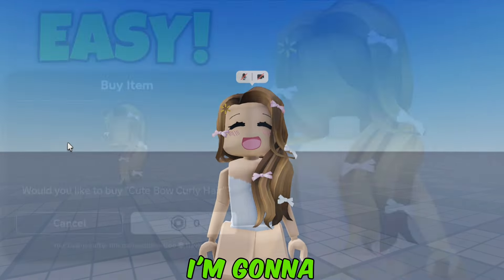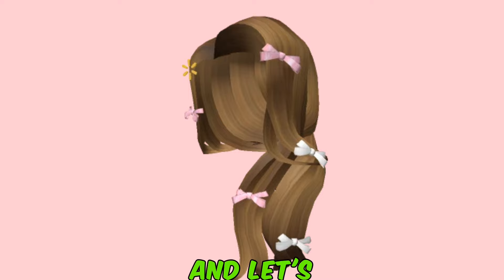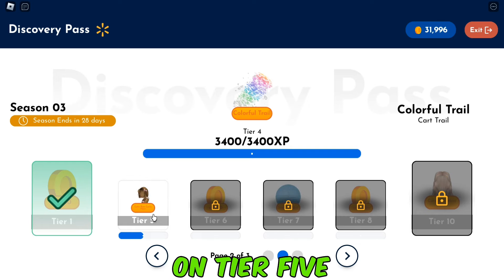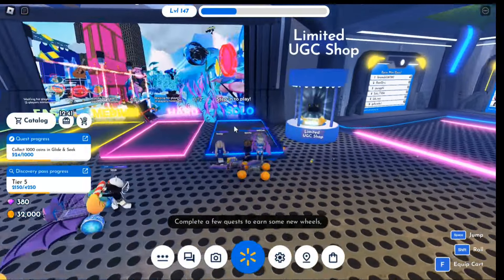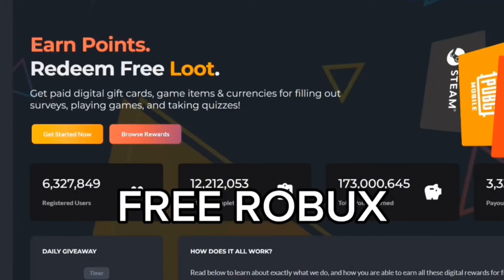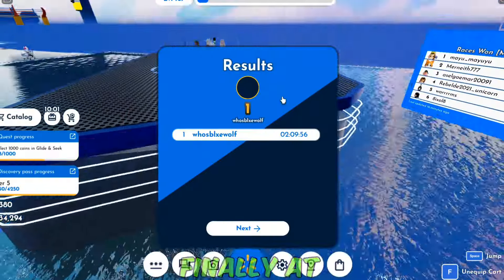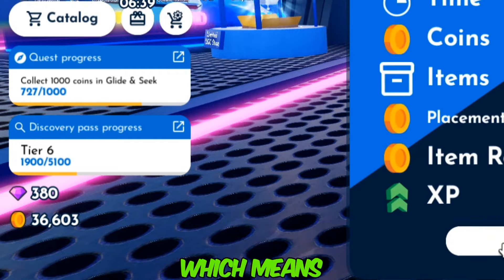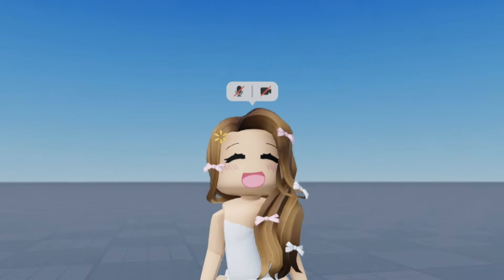HURRY! GET FREE HAIR ON ROBLOX